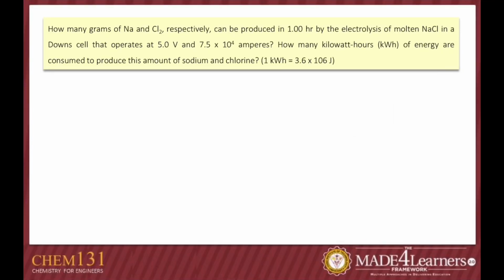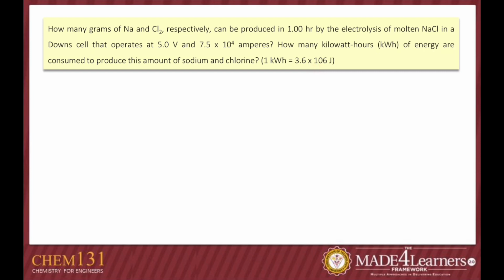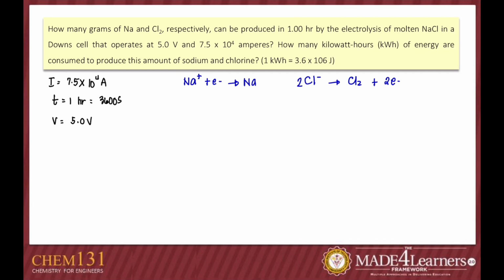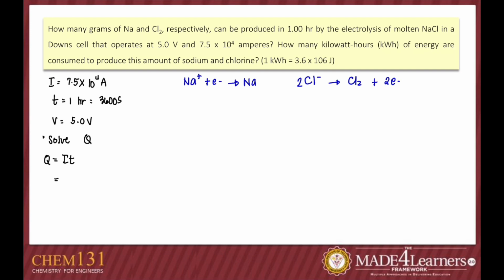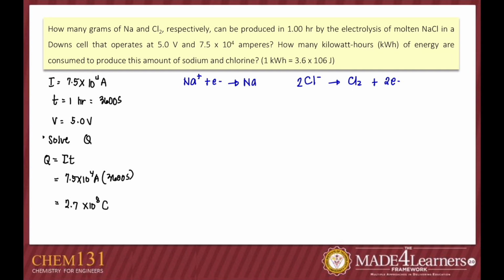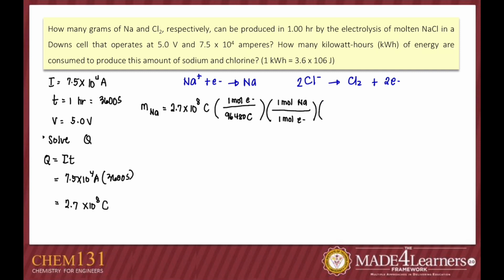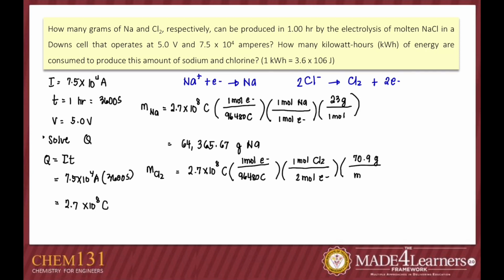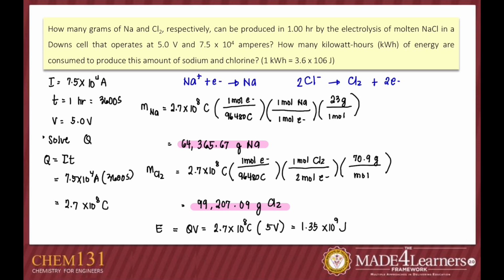CHEM131: Electrolytic Cells (Part 6)